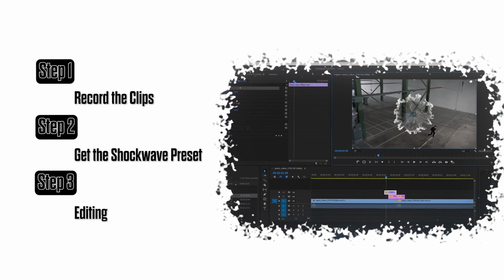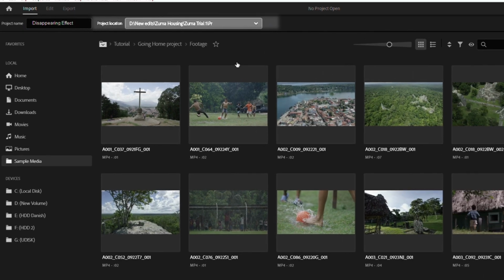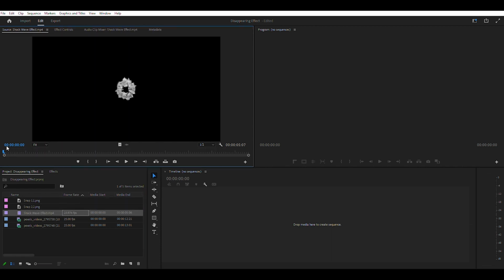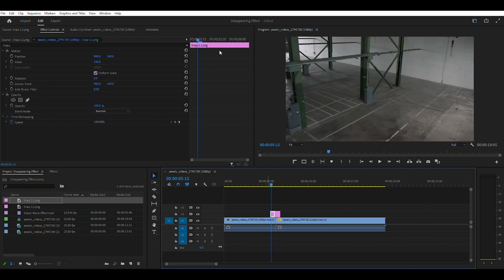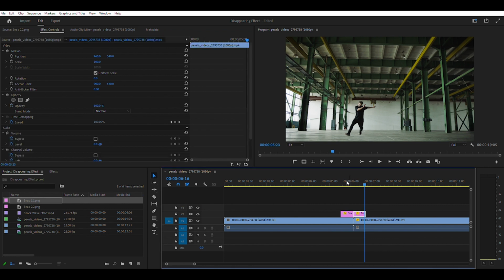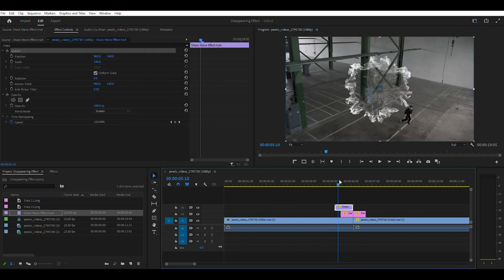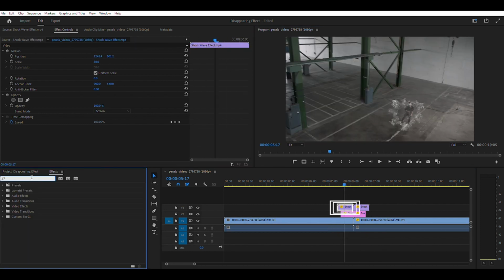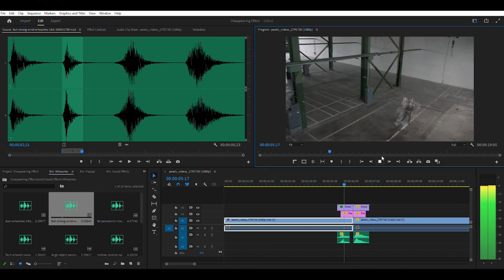How to make disappearing effect in premiere pro | Premiere Pro Tutorial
Welcome to TechEdit Pro, your go-to channel for all things video editing and tech-related! In this tutorial, I'll be showing you how to create a mesmerizing disappearing effect using Adobe Premiere Pro. Watch as I guide you through the step-by-step process of making elements vanish from your video, leaving your audience in awe. Whether you're a beginner or a seasoned editor, this easy-to-follow tutorial will unlock a whole new realm of creativity for your video projects. Get ready to master this captivating effect and elevate your editing skills to the next level. Let's dive into the magic of video editing with the disappearing effect in Premiere Pro!

Timestamps
00:00 Intro
00:10 Steps
00:30 Editing
02:11 Final Result